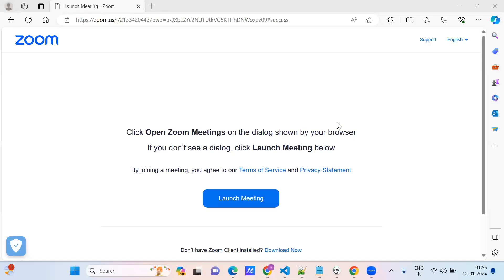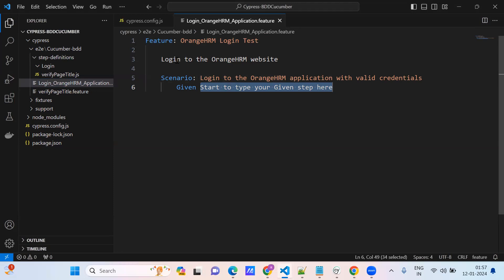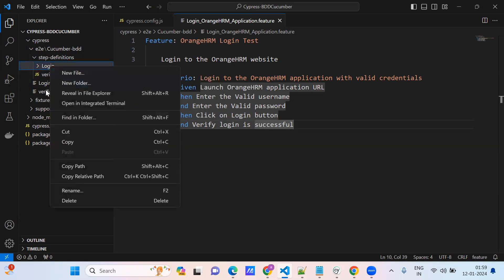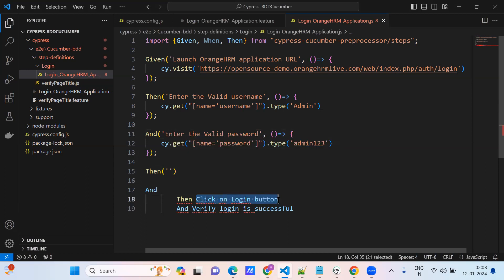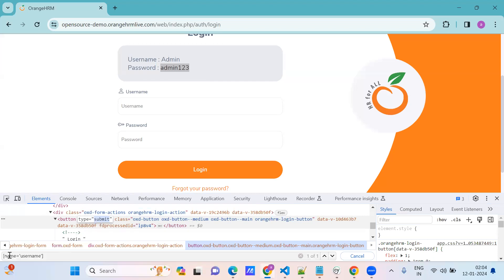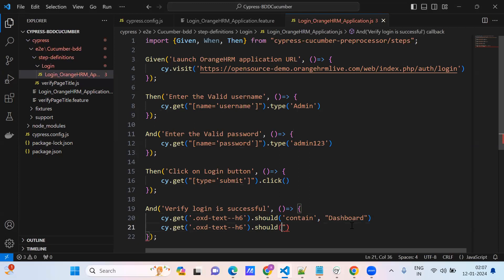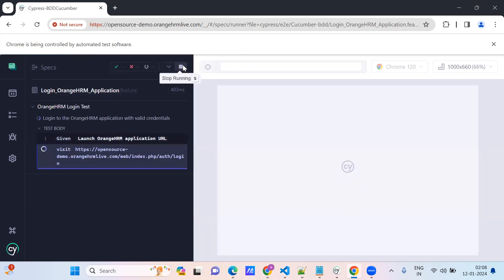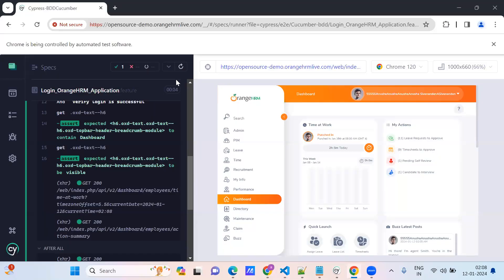Login Test Case for Cucumber BDD Cypress Framework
Cucumber BDD Cypress Framework